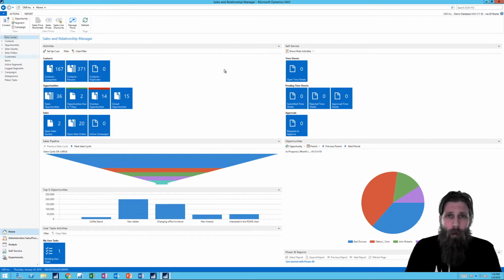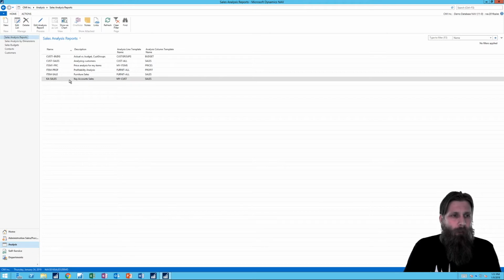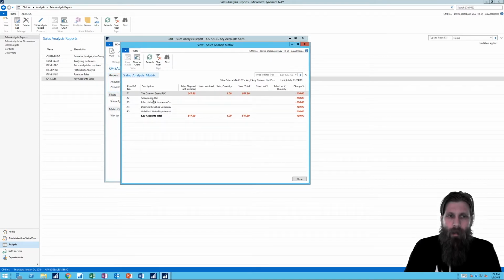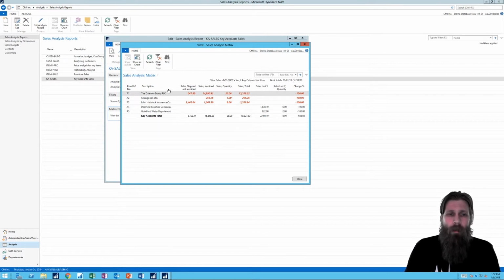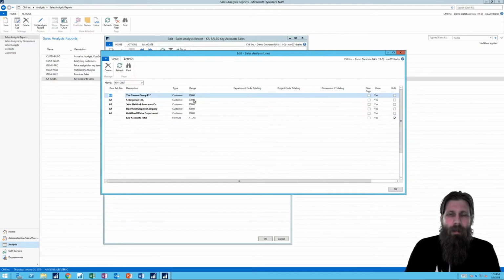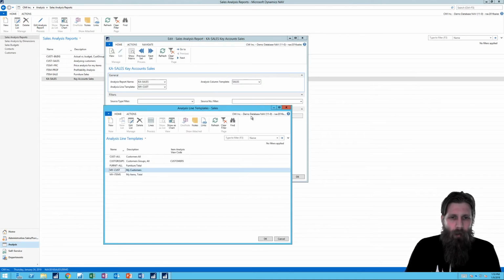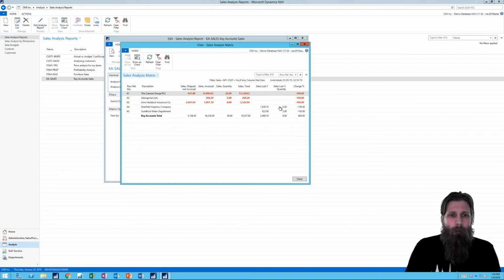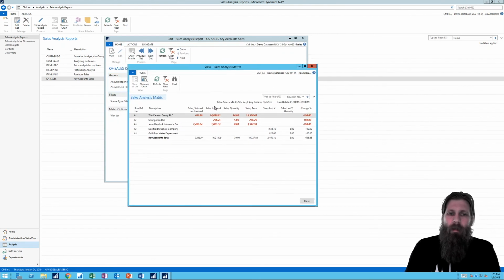Dynamics NAV 2018: CRM 6/6